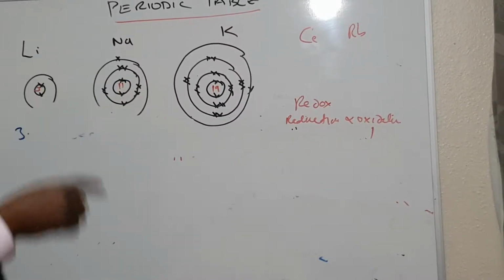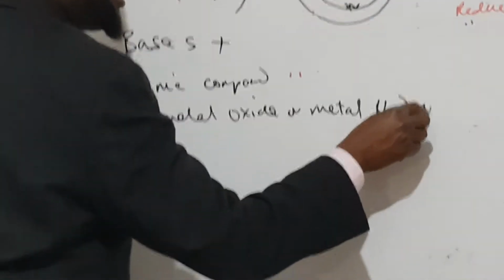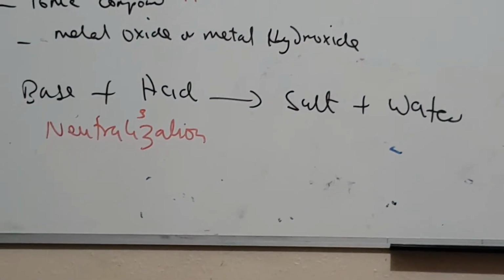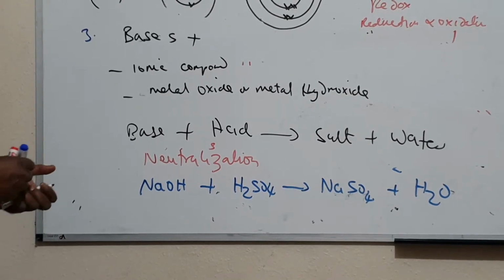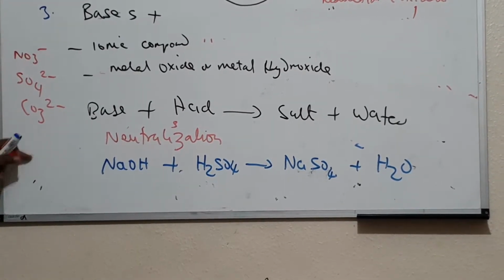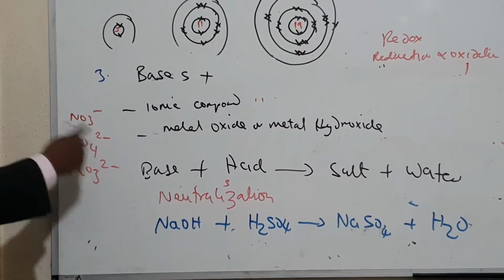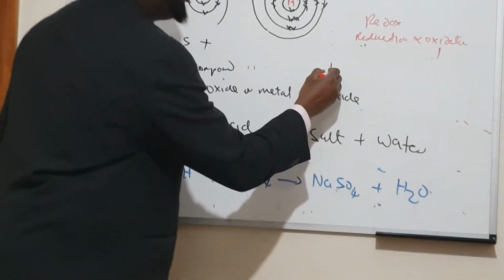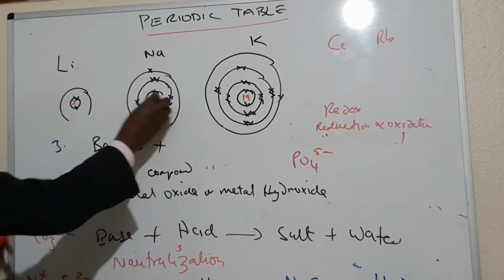L Darboe GCSE Group1 Metals